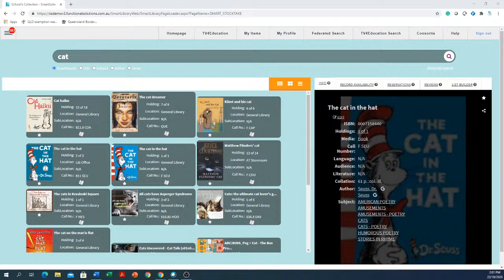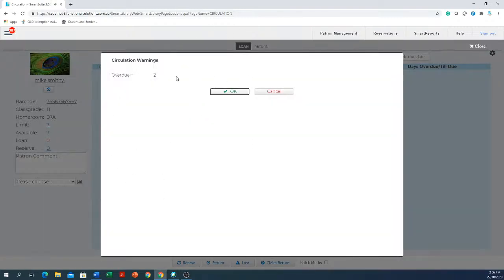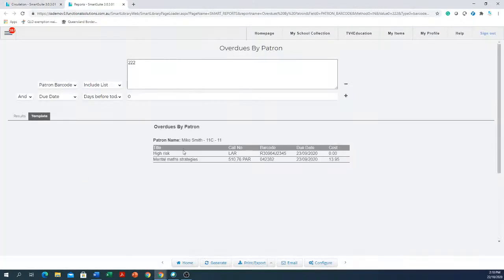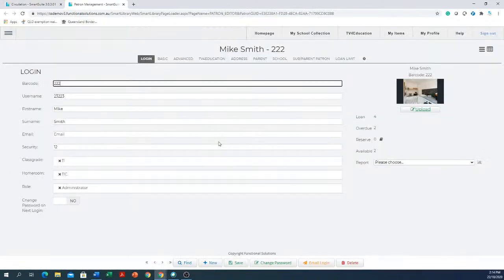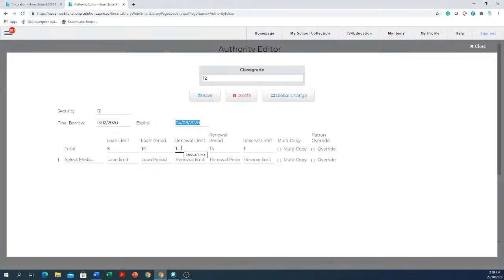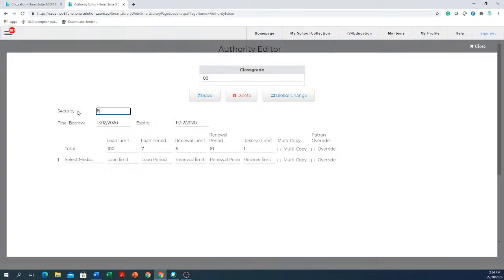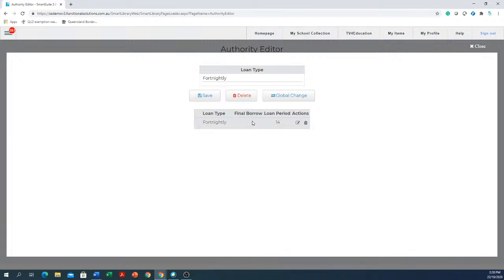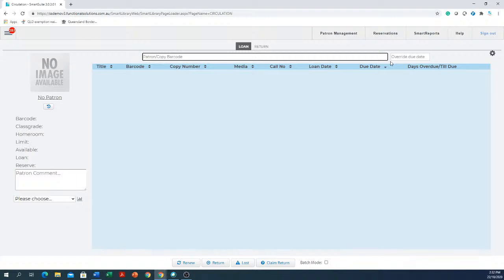Circulation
Join our CEO Michael as he takes you through circulation in SmartSuite.